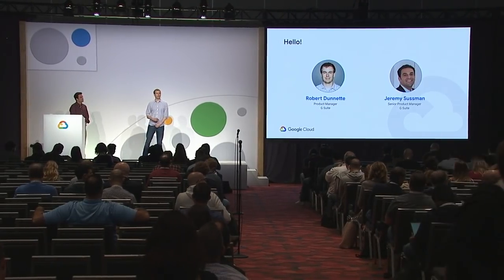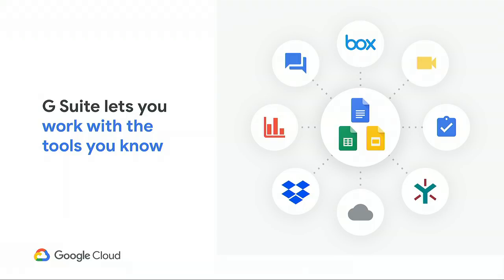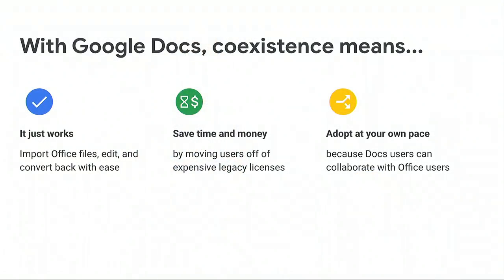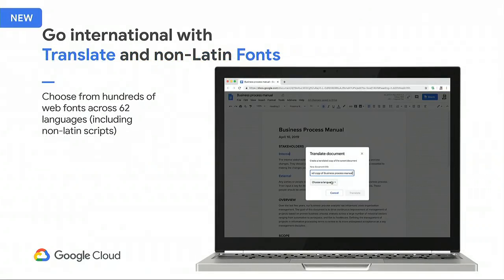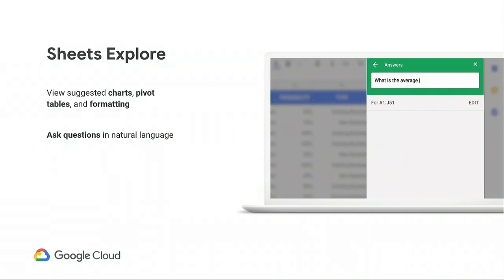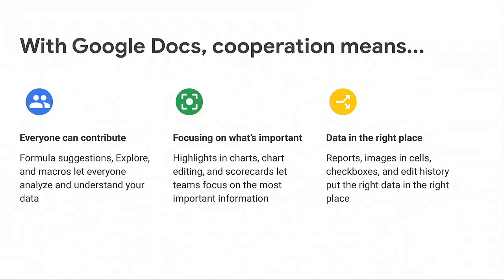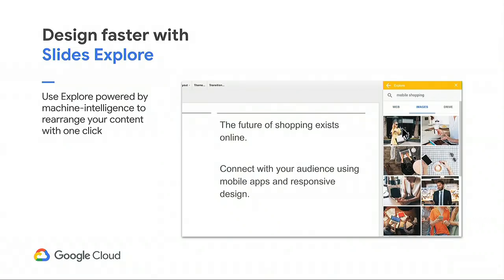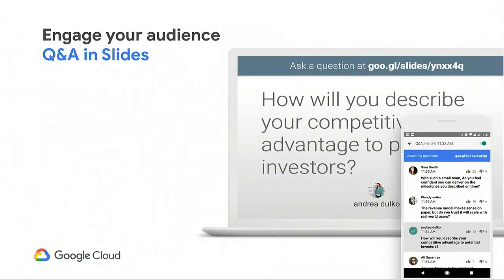How to Get the Most From Your G Suite Investment (Cloud Next '19)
A company is the sum of its processes. These can include core workflows like budgeting, inventory management, and project status tracking. While these processes are essential, they can often be cumbersome or inaccurate. G Suite has a set of cloud-native, collaboration-focused and intelligence-driven tools that can help improve your company's processes. Join us to learn more about how you can help make your business more responsive and efficient.

Team collaboration with Google Docs.

Speaker(s): Robert Dunnette, Jeremy Sussman

Session ID: CP130
product:G Suite Apps,Docs,Sheets; fullname:Robert Dunnette,Jeremy Sussman; event: Google Cloud Next 2019; re_ty: Publish; product: Cloud - General; fullname: Robert Dunnette, Jeremy Sussman; event: Google Cloud Next 2019;